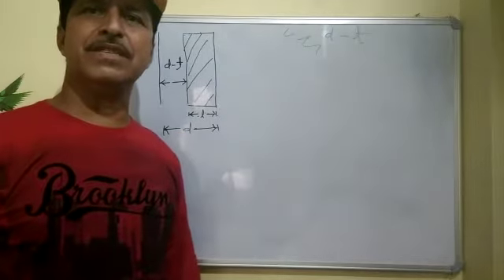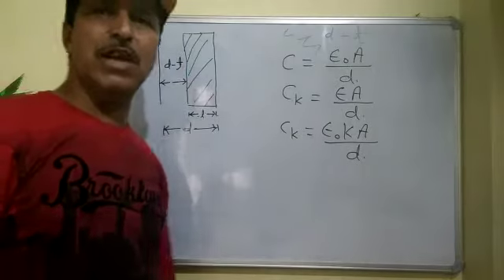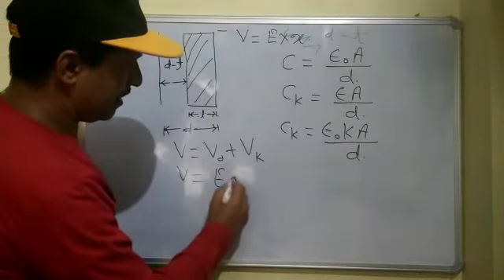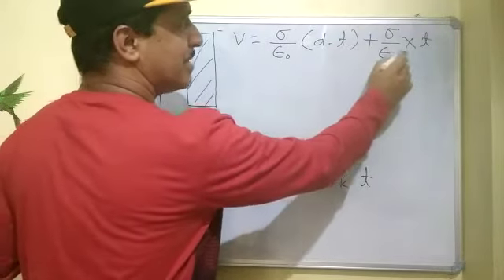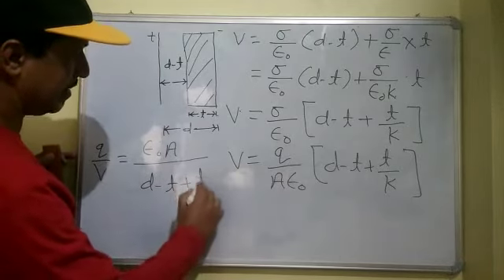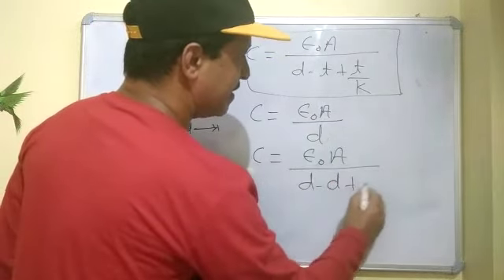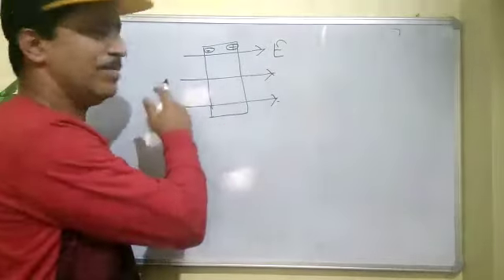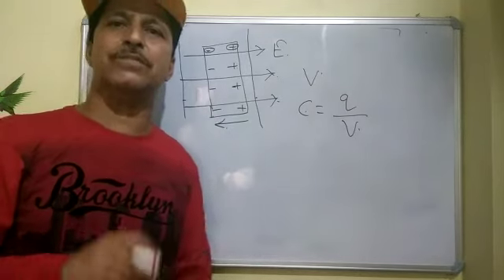Capacitors with dielectrics.